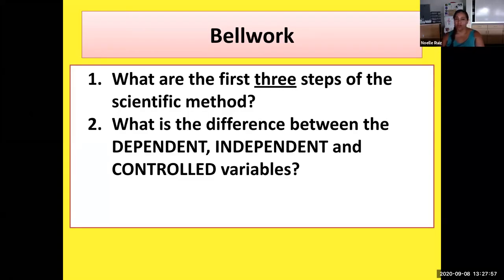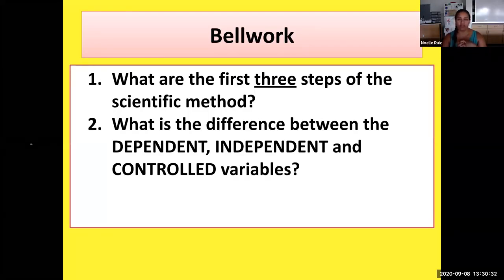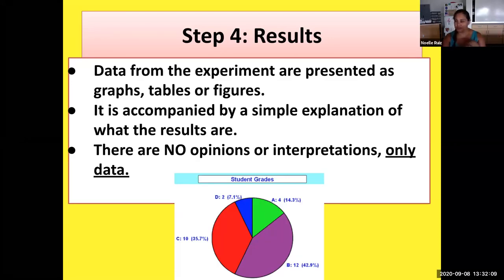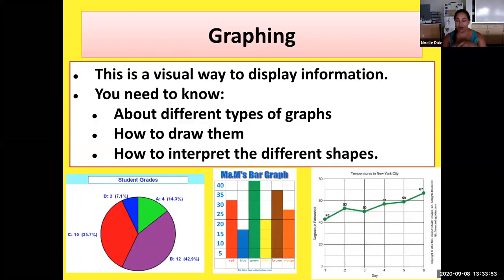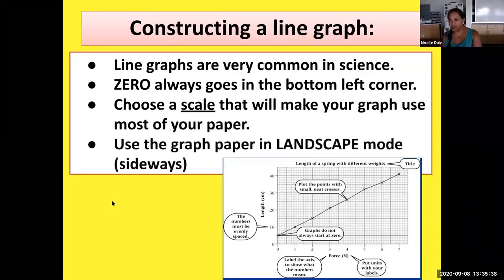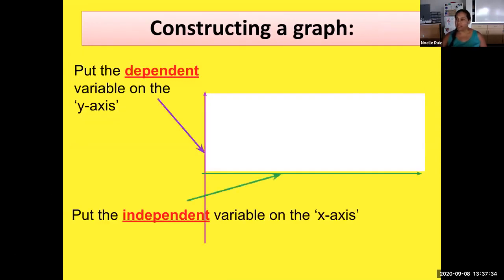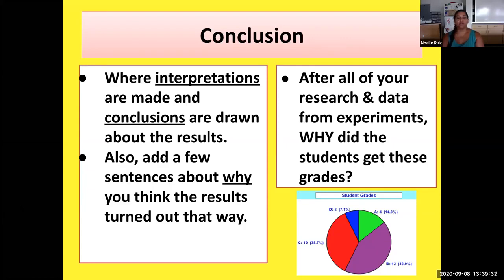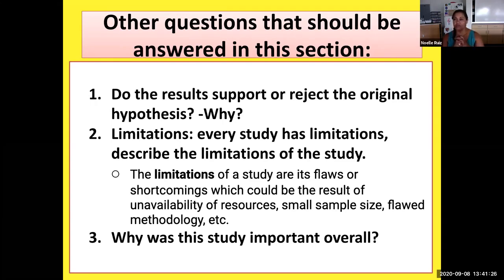Biology Notes: Results & Conclusion